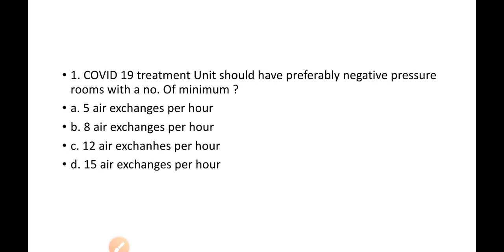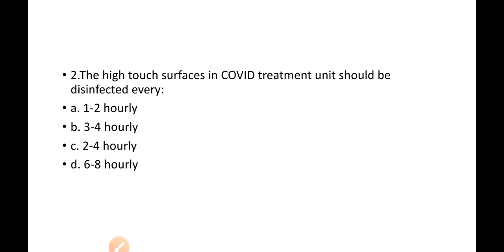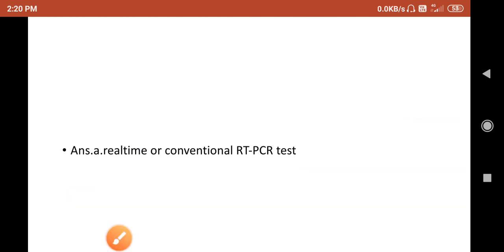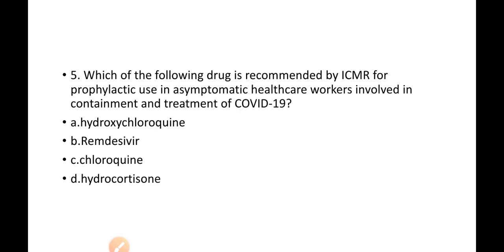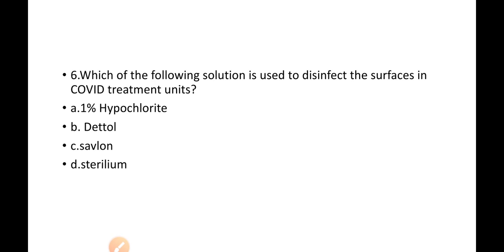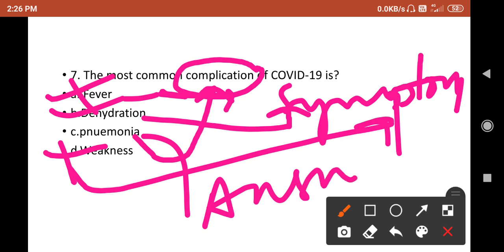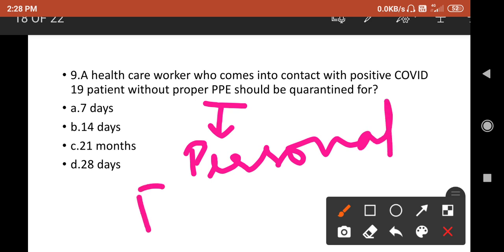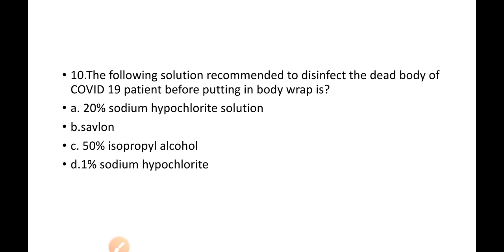కరోనాపై సింగరేని స్టాఫ్ నర్సు ముఖ్యమైన ప్రశ్నలు /singareni staff nurse important MCQS on CoronaPART2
Hey guys this is part 2 check out our Part1 video too
Comment down for any doubts and clarifications